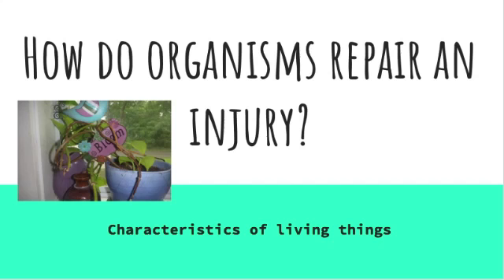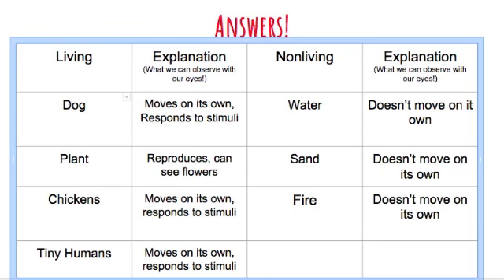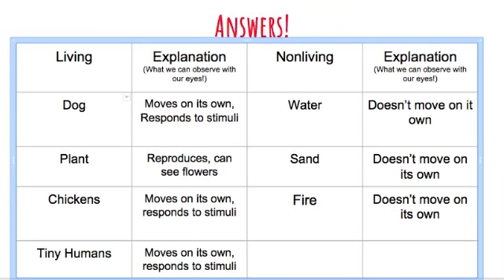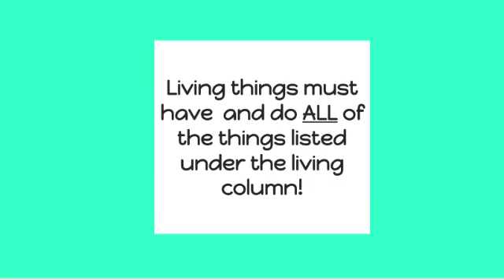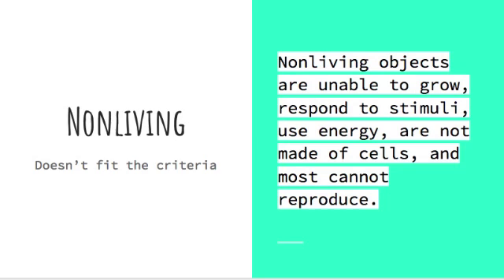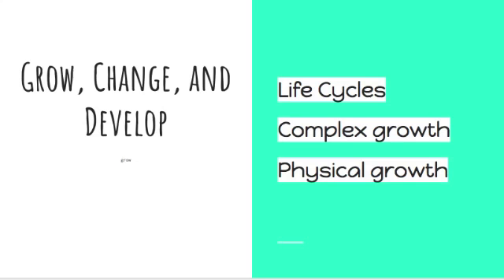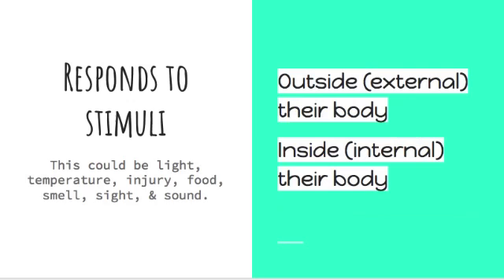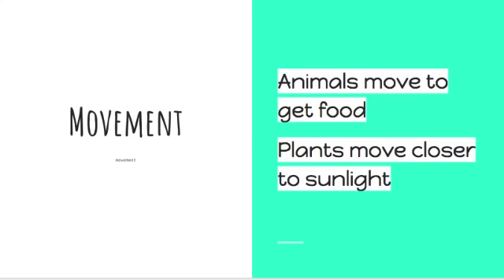Characteristics of Living Things 2019